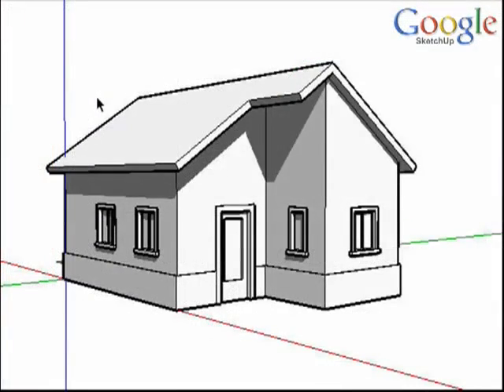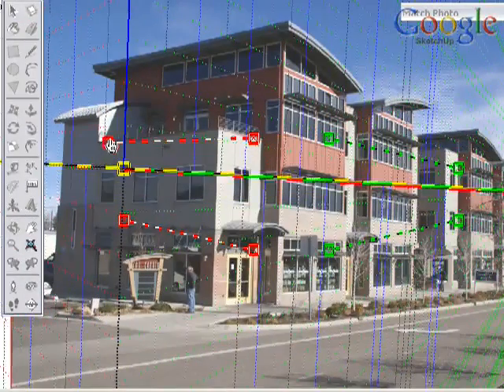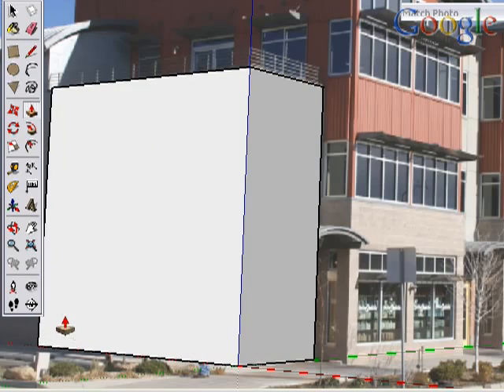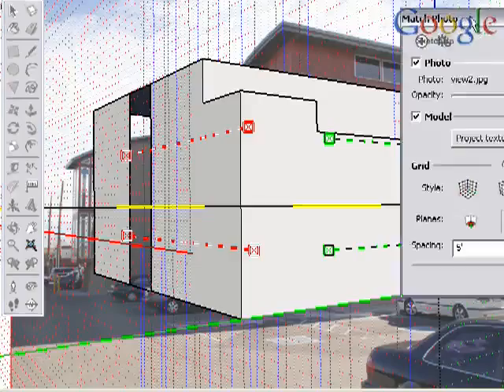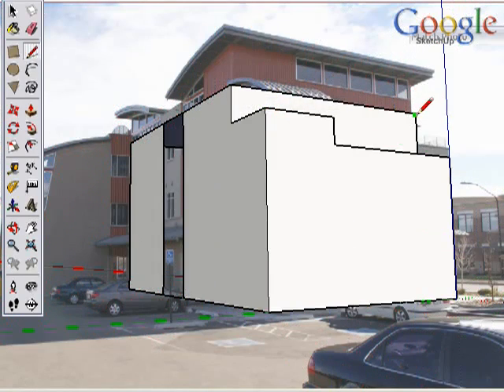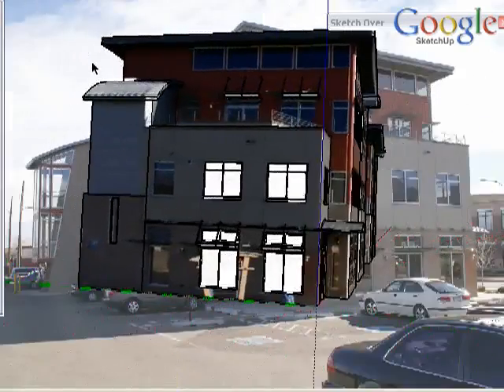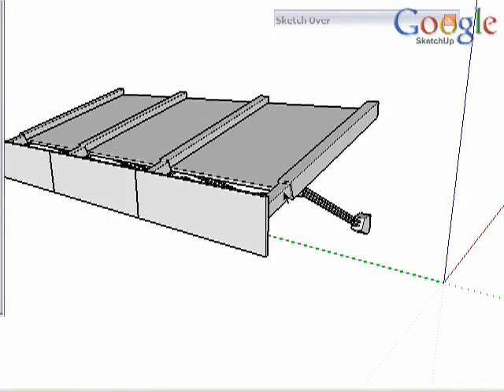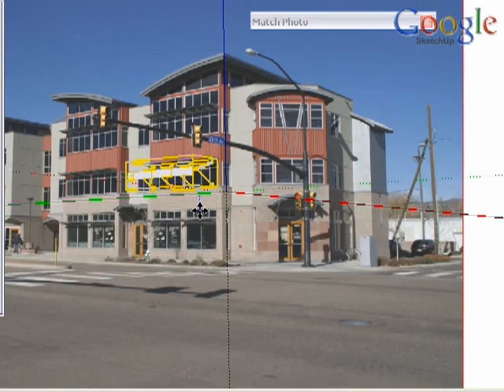match photo part 2